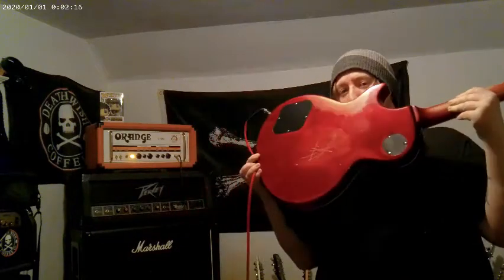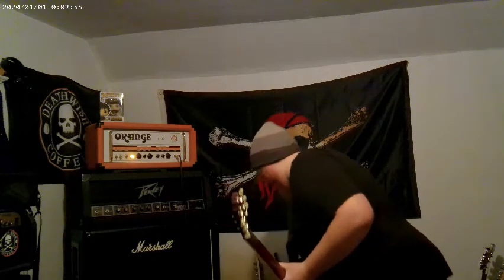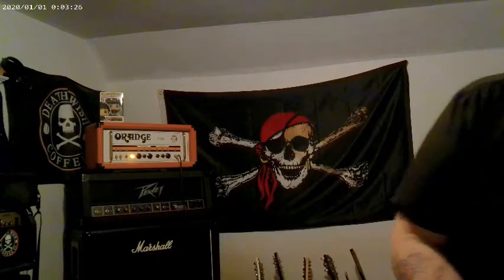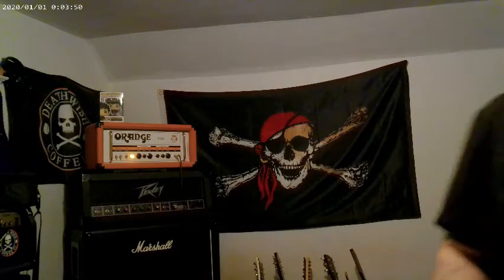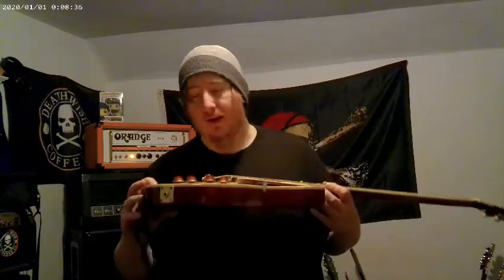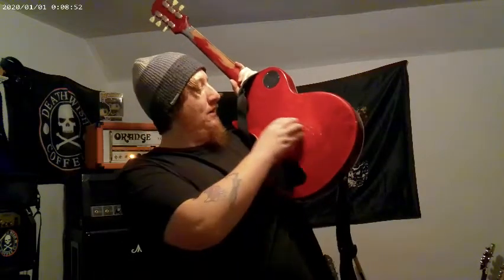93' Epiphone les Paul standard project (Lester )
i got a screaming good deal on this  guitar and i cant wait to mod the crap out of it